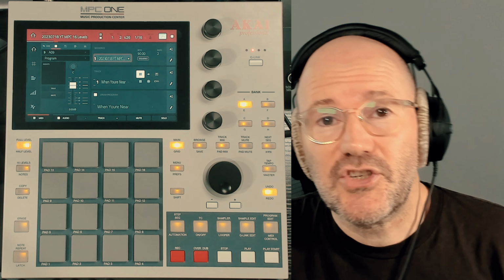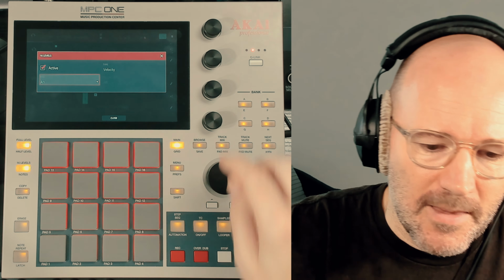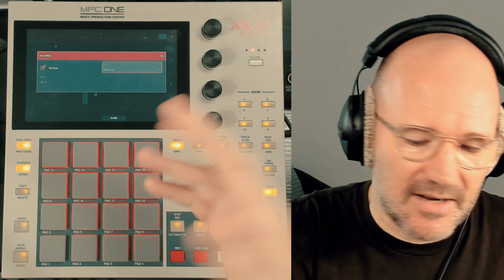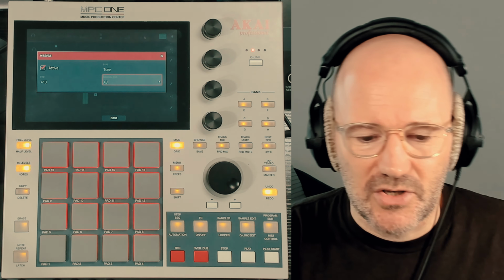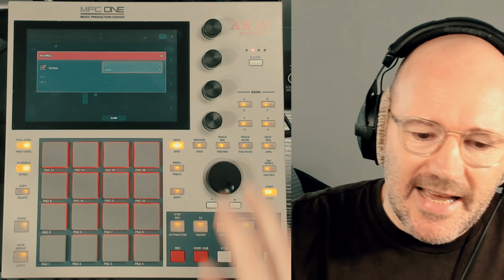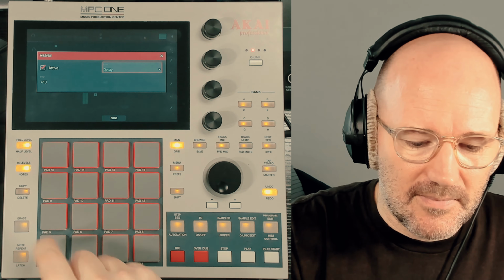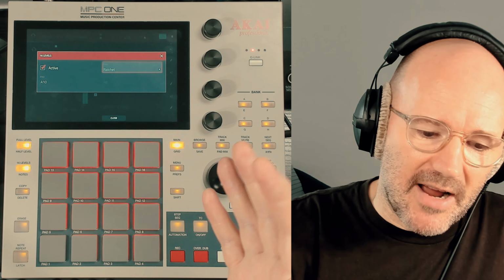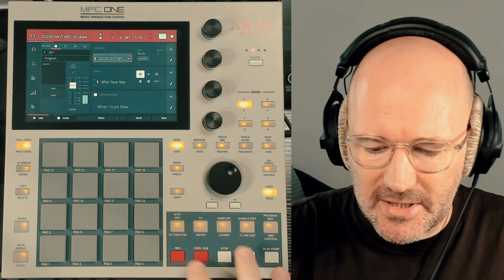Akai MPC Tutorials. The OLD SCHOOL Boom Bap 16 Levels Technique from the Golden Era of Hip Hop.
Following on from my last video, I look at another Old School technique, the 16 Levels button on the MPC, and demonstrate how I use it in the new-gen MPC.

Chapters:
00:00 Intro
00:33 Brief Explanation of 16 Levels
00:57 Choose your pad
01:53 Velocity
03:02 Tune
03:43 Filter
04:10 Layer
04:37 Attack
04:57 Decay
05:28 Probability
06:00 Ratchet
06:24 A quick beat with 16 Levels
09:12 Outro

Equipment I use:

Headphones:
Audeze LCD-X
Beyerdynamic 770/880/1990
Shure 535

Monitors:
Genelec 8020D

Content Creation:
Davinci Resolve
Filmic Pro

Data Wheel: